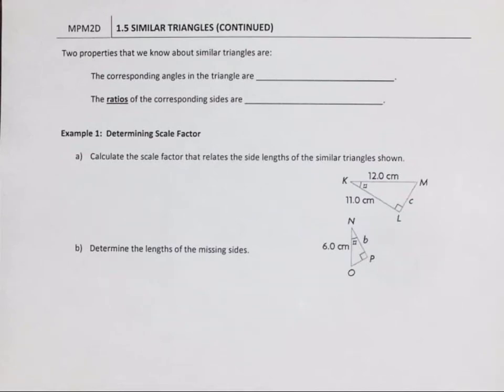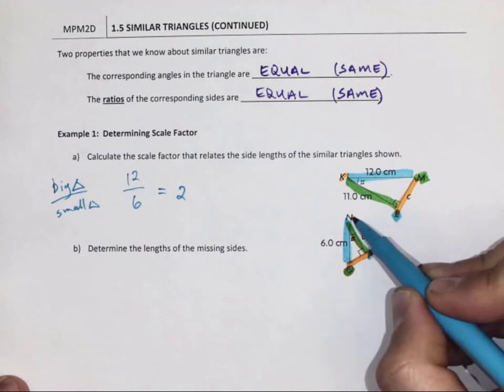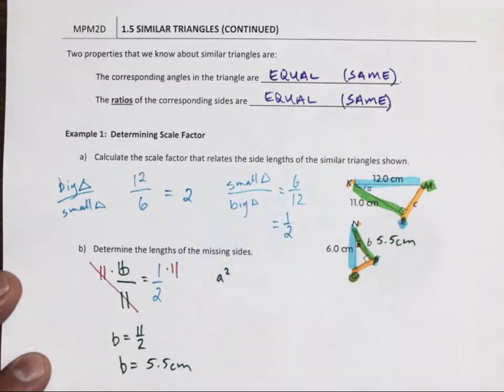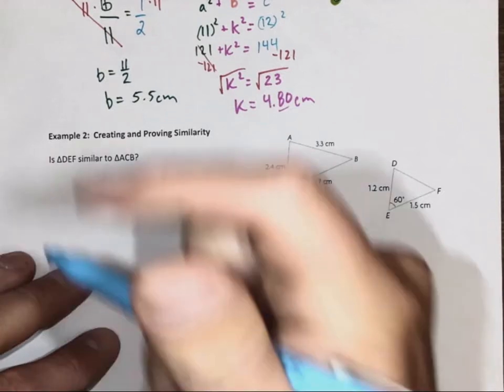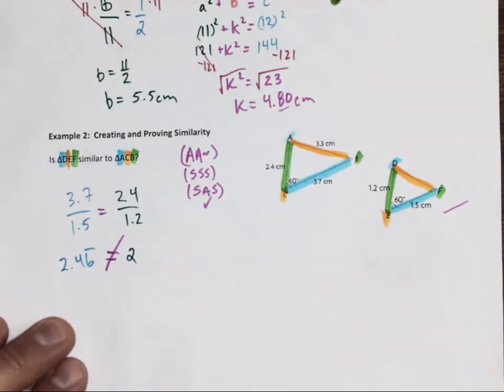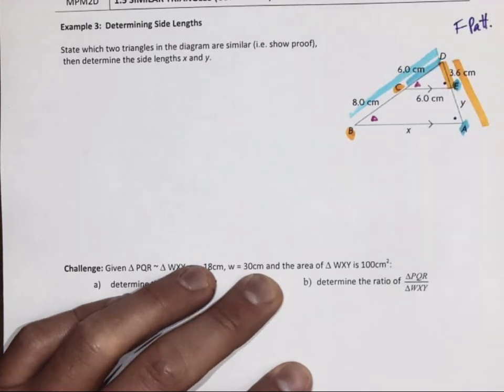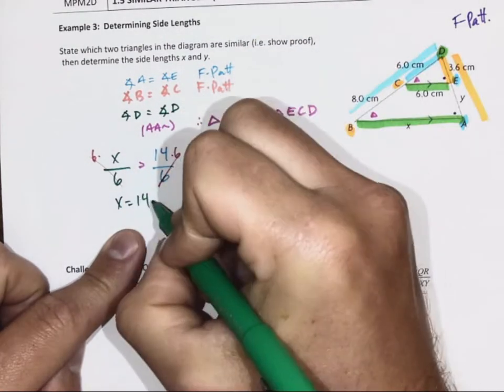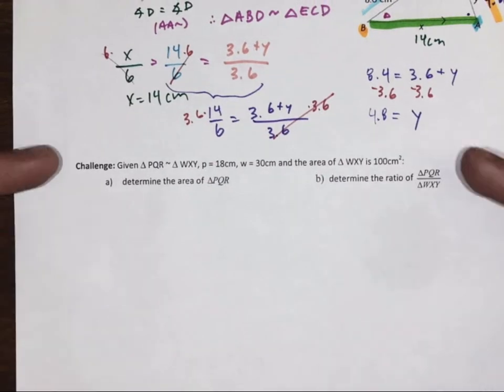1 05 Similar Triangles II